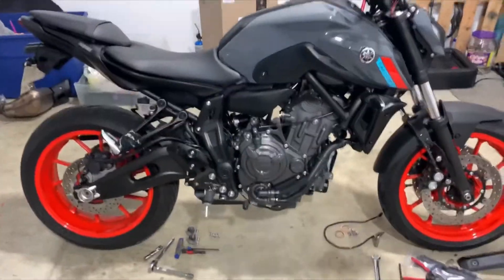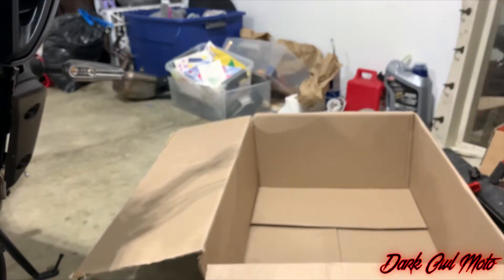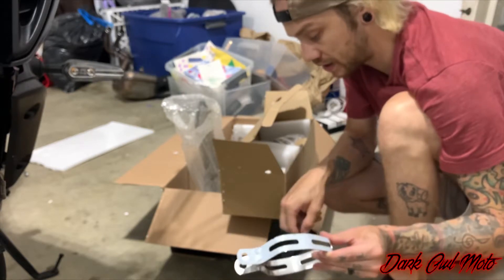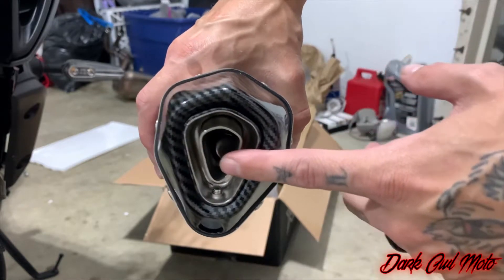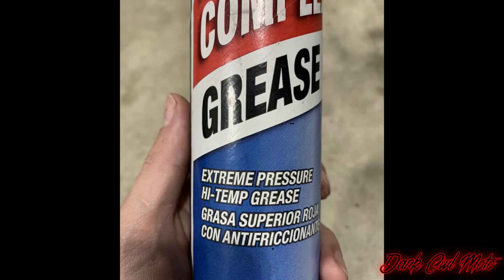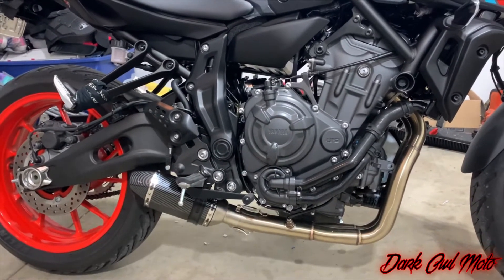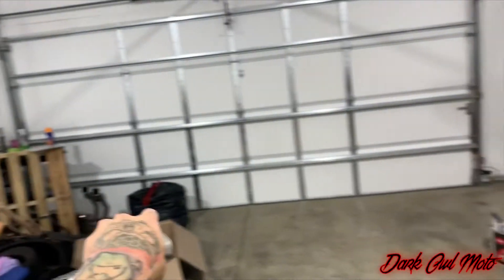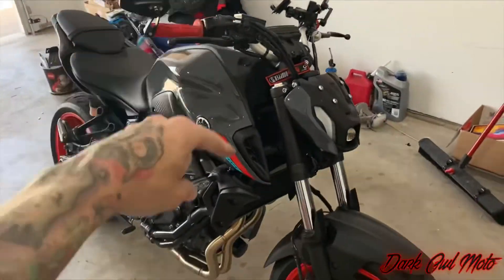Amazon exhaust for the 21 MT07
Just a quick video on the Amazon “ransoto” exhaust for the MT07.

Link for exhaust:

Wztepeng Motorcycle Exhaust Pipe Slip On Muffler Compatible With Yamaha FZ-07 MT-07 FZ07 MT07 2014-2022